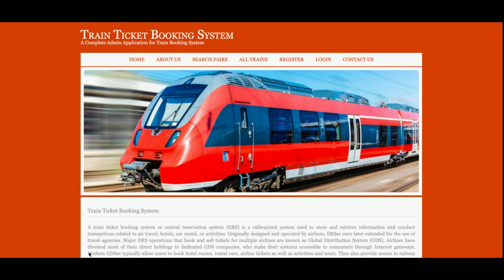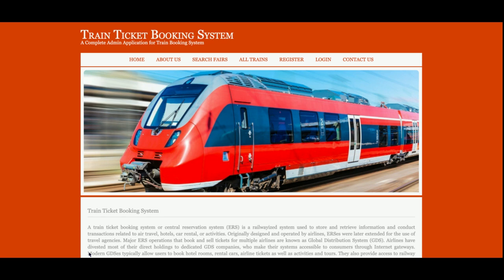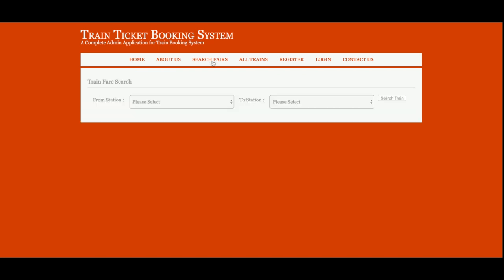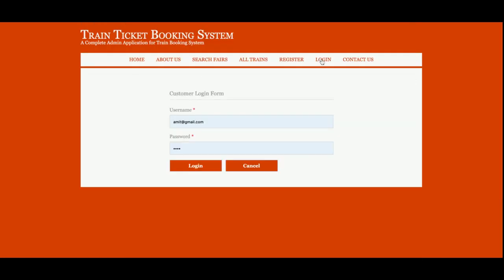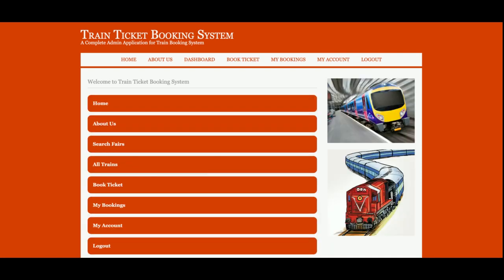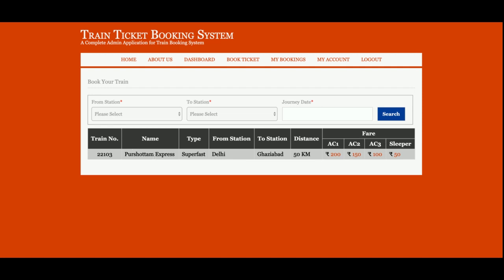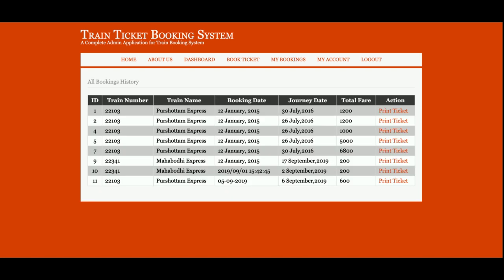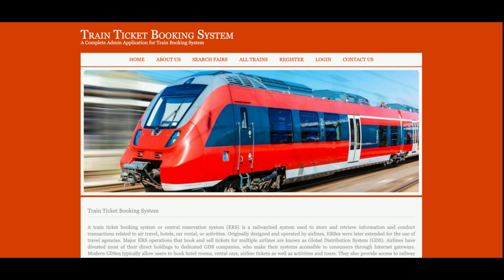Train Ticket Booking System | Java JSP Servlet Project | Java JSP CRUD Project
Train Ticket Booking System is a Java JSP and  MySQL project where all backend we have developed in Java Servlet and all UI Train Ticket Booking System  we have implemented in JSP.

Train Ticket Booking System Java JSP Servlet Project Tutorial
Train Ticket Booking System Download
Java CRUD operation example
Java MVC Tutorial
Java example
Java final year project
Java project
Java tutorial
Java JSP tutorial
Java MVC Example
Java tutorial
Java project Download
simple way of learning Java
how to create rest api in Java
how to create api using Java
what is Java project architecture
Java configuration